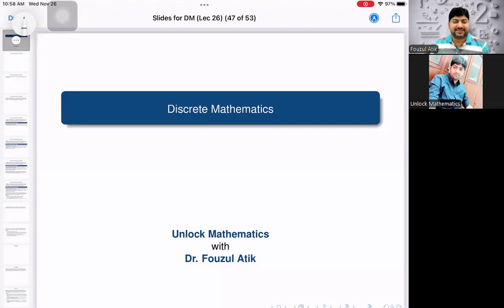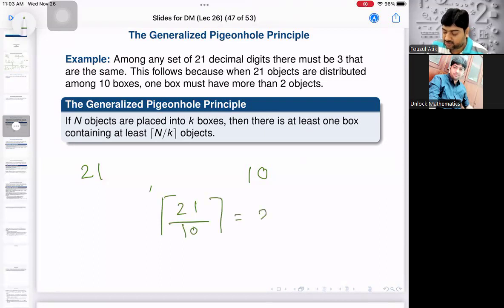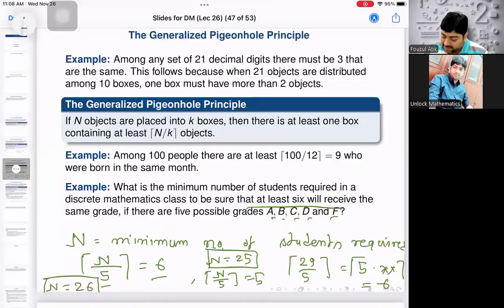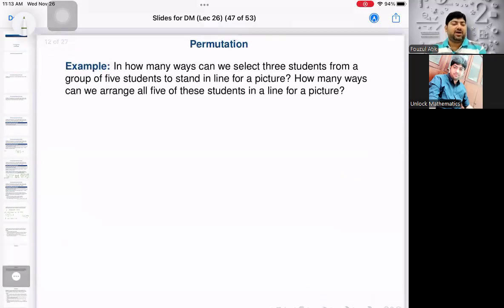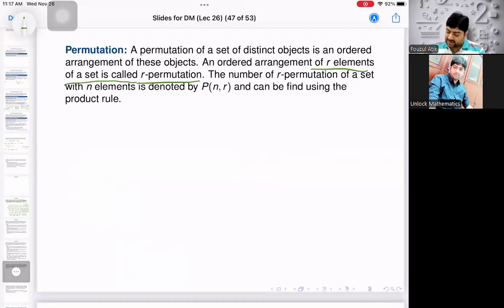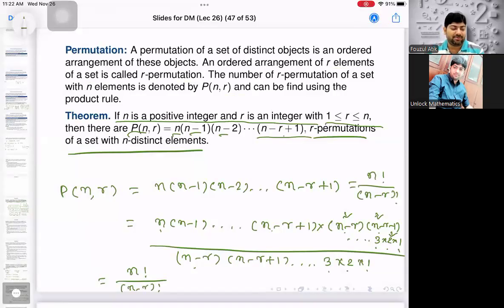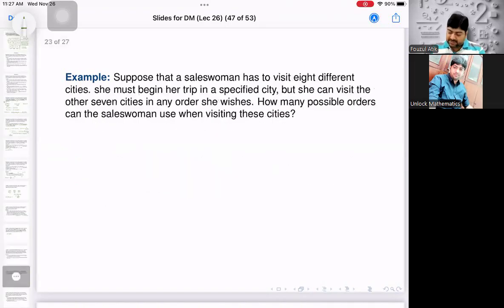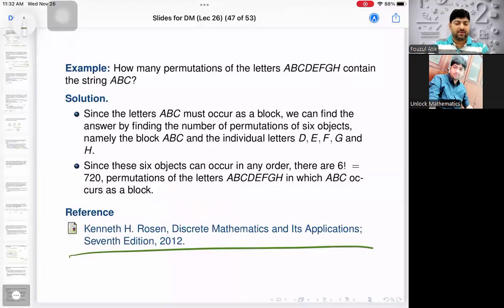Discrete Mathematics | Lec-26 | Generalized Pigeonhole & Permutations | Powerful Counting Strategies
Welcome to Lecture 26 of our Discrete Mathematics series! Level up your counting expertise with two advanced concepts: the Generalized Pigeonhole Principle for guaranteed outcomes and Permutations for ordered arrangements. Master these powerful tools that form the backbone of probability and algorithm analysis!

📚 Advanced Topics You'll Conquer:

Generalized Pigeonhole Principle: Stronger guarantees and applications

Permutations: Counting ordered arrangements of distinct objects

r-Permutations: Selecting and arranging subsets with order

Step-by-step Examples: Complex problems made simple and intuitive

💡 Why These Advanced Counting Methods Are Game-Changers:
✔ Essential for analyzing algorithm performance and data structures
✔ Forms foundation for probability theory and statistical analysis
✔ Critical for cryptography and security analysis
✔ High-priority topic for GATE with challenging application problems

📌 Series Structure:
3–4 lectures uploaded weekly covering the complete Discrete Mathematics syllabus